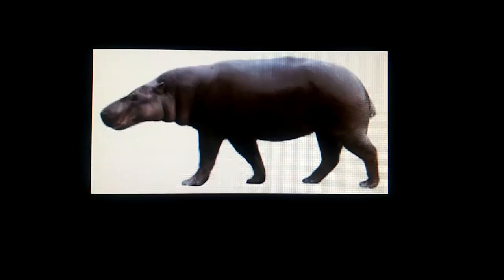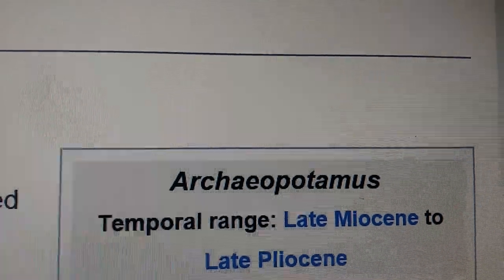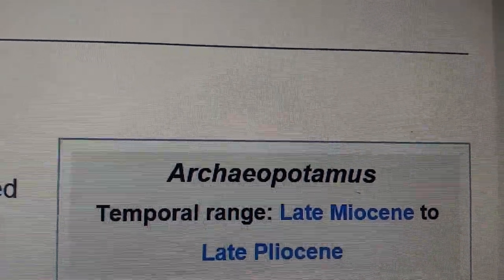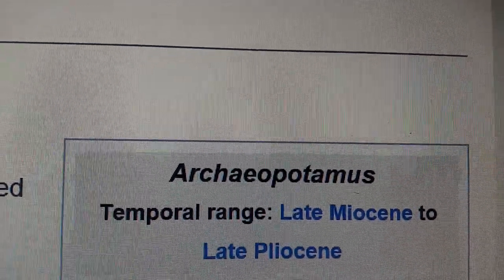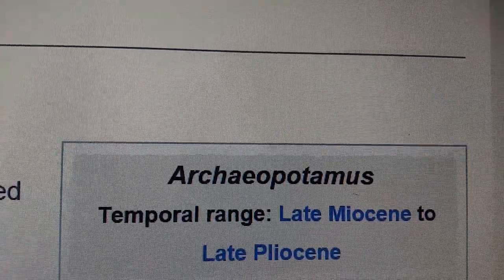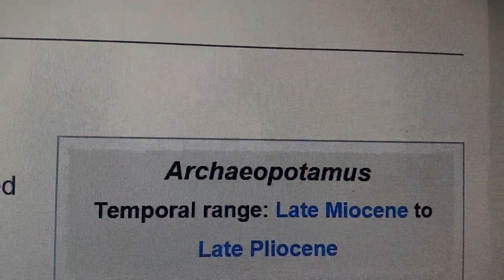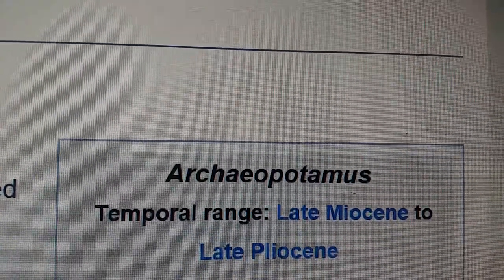Cenozoic profile archaeopotamus